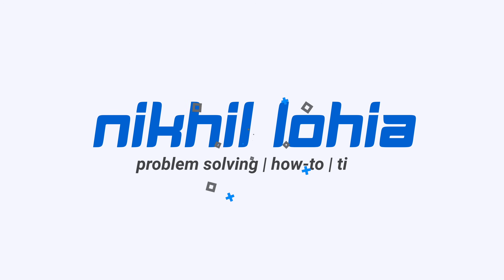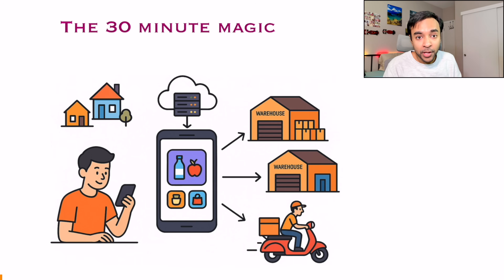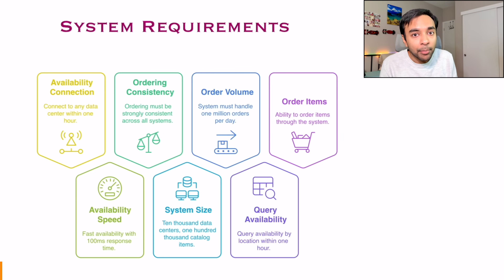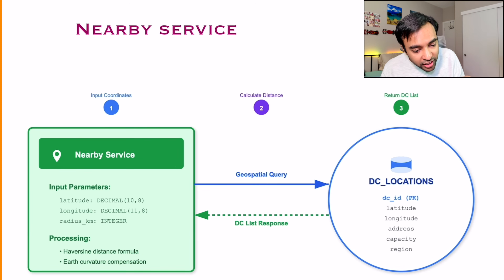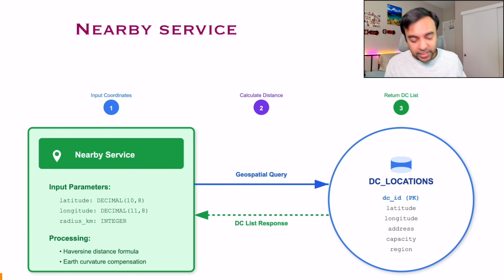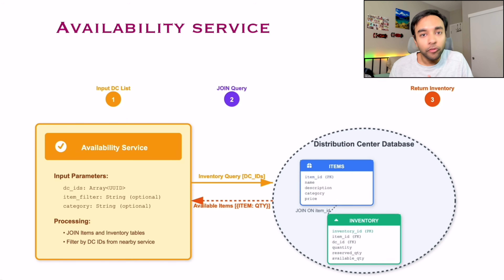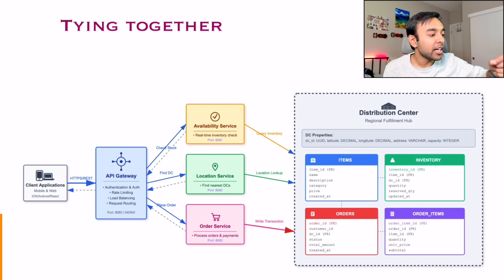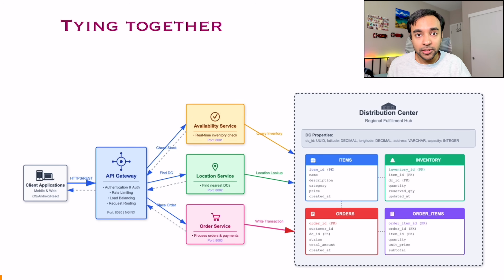System Design - Part 20 | Design a quick-commerce service | Blinkit, Zepto, GoPuff, Instacart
00:00 - Intro
00:40  - Recap
01:48 - The 30 minute magic
03:22 - System requirements
04:50 - Essential terminology
06:25 - Nearby service
08:54 - Availability service
10:32 - Order service
11:23 - Trying everything together
13:17 - Good design vs great design
14:21 - Final Thoughts